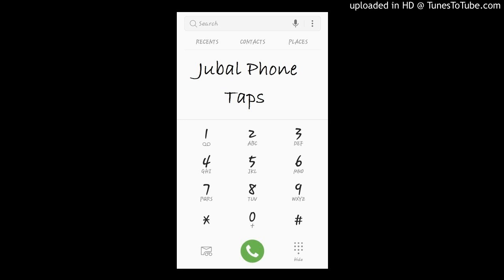Jubal Phone Taps- Fingerling Potatoes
Jubal calls the manager of a restaurant. He has a complaint about the waitress that was serving him. Apparently was hitting on him. She was saying some really inappropriate and dirty things to him. How inappropriate? listen to this phone tap and find out.